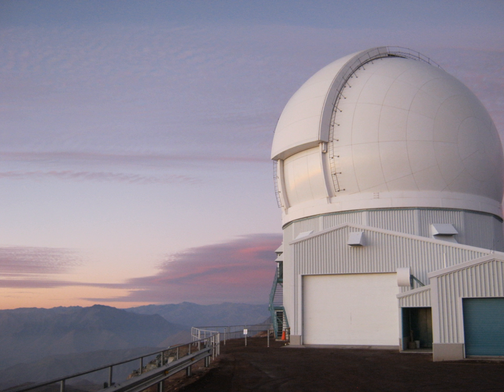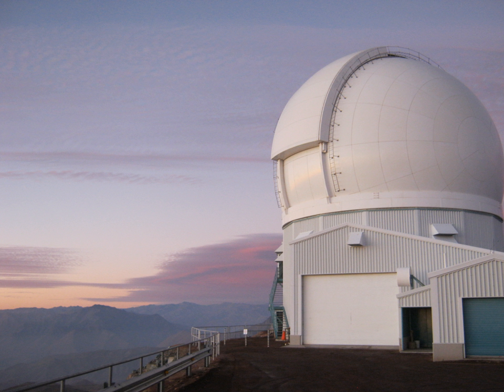Southern Astrophysical Research Telescope | Wikipedia audio article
00:01:27 1 Overview
00:02:41 2 Instruments
00:04:22 3 See also

- Socrates

SUMMARY
The Southern Astrophysical Research (SOAR) telescope is a modern 4.1-meter (13 ft) aperture optical and near-infrared telescope located on Cerro Pachón, Chile at 2,738 metres (8,983 ft) elevation. It was commissioned in 2003, and is operated by a consortium including the countries of Brazil and Chile, Michigan State University, the Cerro Tololo Inter-American Observatory (CTIO) (part of the National Optical Astronomy Observatory, NOAO), and the University of North Carolina at Chapel Hill. Partners have guaranteed shares varying from 10 to 30 percent of the observing time.
The telescope uses active optics on its primary and secondary mirrors to attain median image quality 0.7 arcsec at a wavelength of 500 nm. Multiple instruments are available on standby, mounted at unusually high weight-capacity Nasmyth foci and two lower capacity bent-Cassegrain foci. Switching is accomplished within a few minutes by rotating the 45° tertiary mirror. The pointing of this mirror is adjusted at high speed to prevent image blur from vibrations induced by wind-shake of the telescope structure.